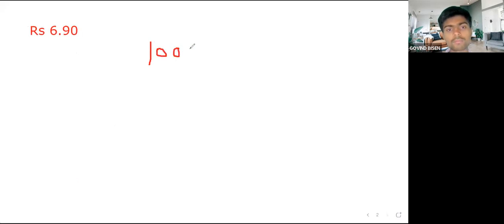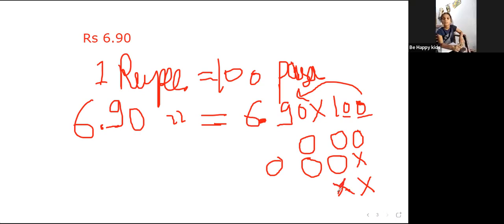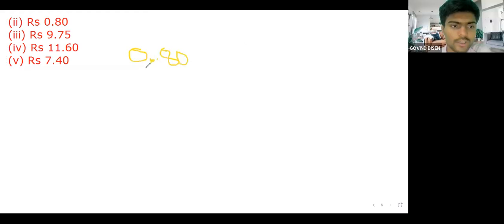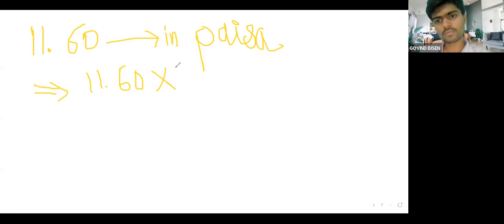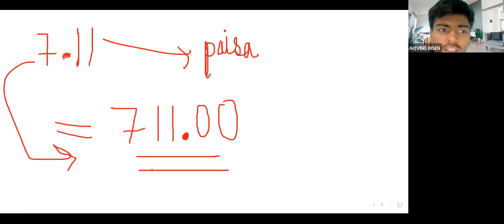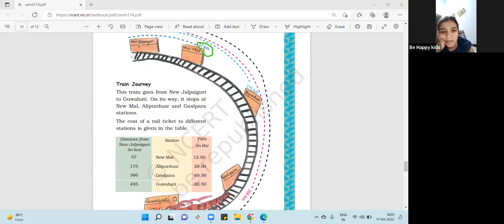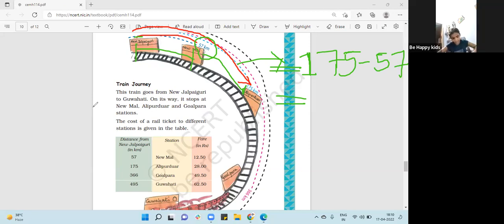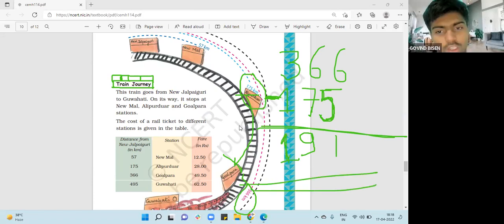RUPEES AND PAISA, CLASS THIRD, CHAPTER- 14,MATH - MAGIC, NCERT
ONE SAMPLE CLASS FROM MY MATHEMATICS CLASSES.